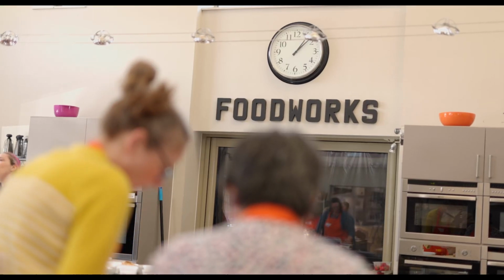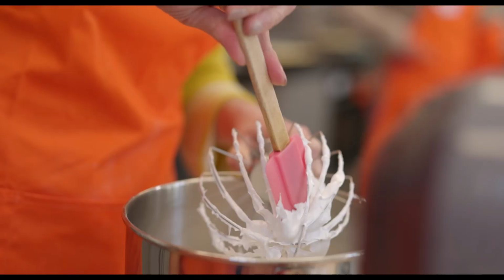Giuseppe's baking classes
Nothing makes me happier than sharing my cherished family recipes with food lovers, and these classes are just the perfect opportunity to do so. They are just the best place for accomplished and aspiring bakers to share their passion. And a load of Italian food too!